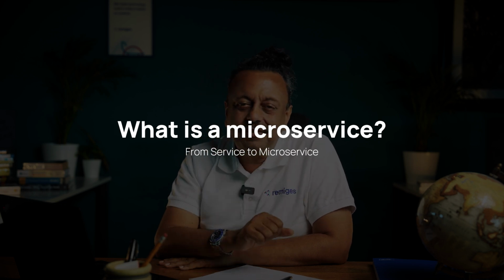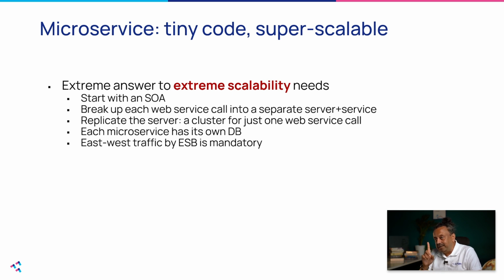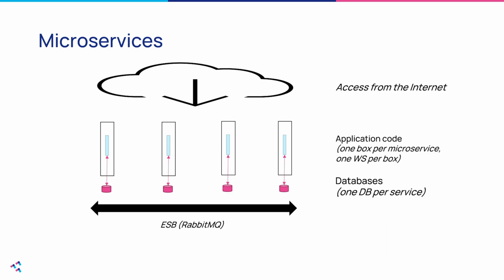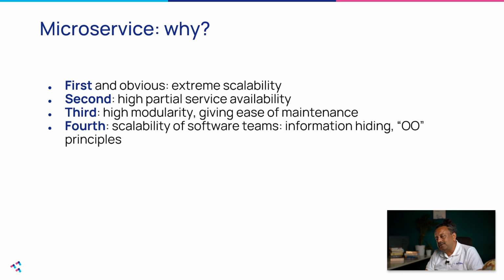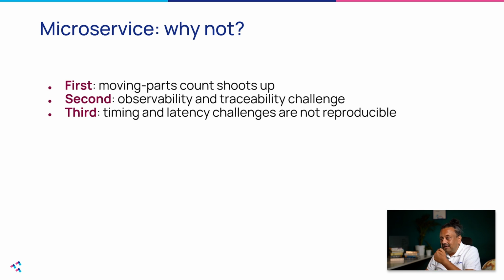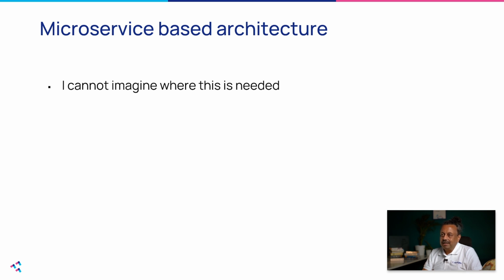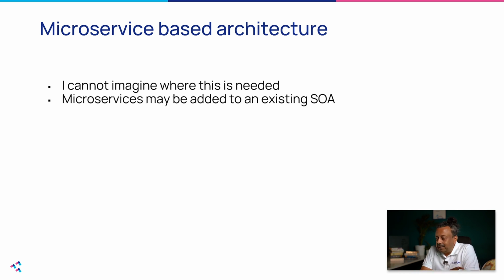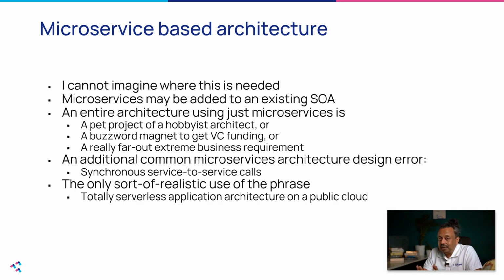Architecture of Business Applications 4/5 | Shuvam Misra | Microservices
We are creating a series of video talks to discuss our understanding of the architecture of business applications. We have learned a lot from our clients, and have also done some work ourselves in various projects. Sometimes, we have been called in by some of our clients to advise on architecture issues. We thought that it would be fun to put some of our thoughts across as video talks and share what we have seen and learned. Comments are closed on YouTube. We would really love to hear from you, but we don't think we can manage interactions on multiple platforms, therefore, please post your comments and queries and we'll be keen to respond.